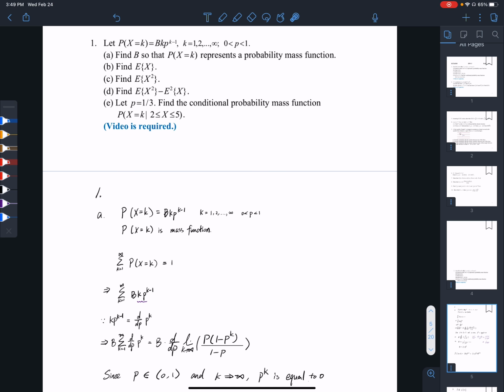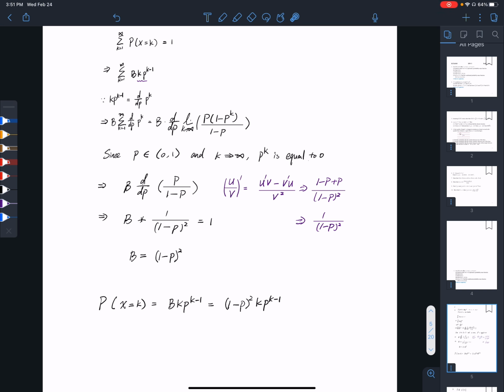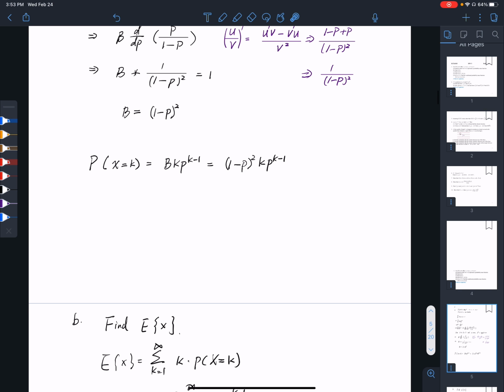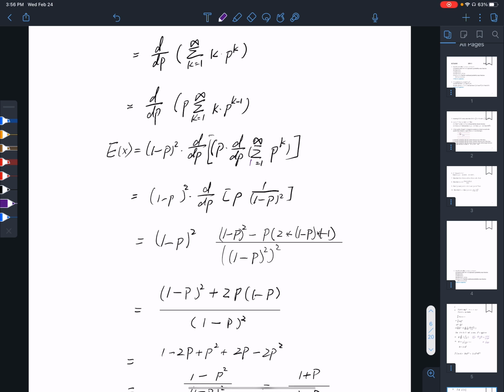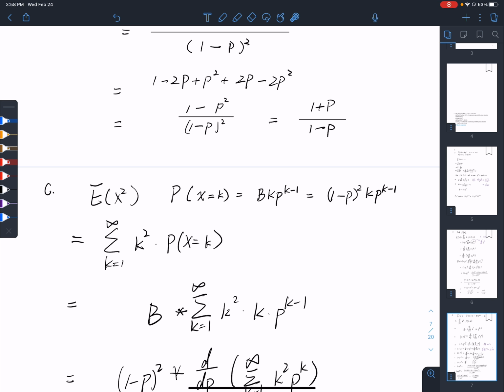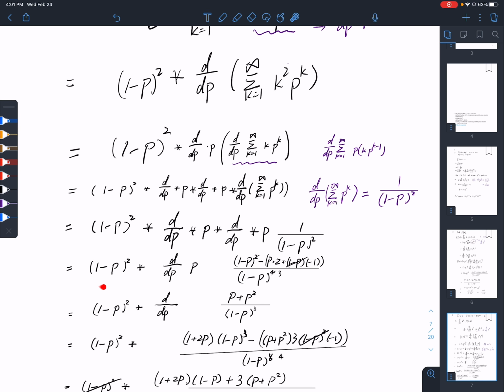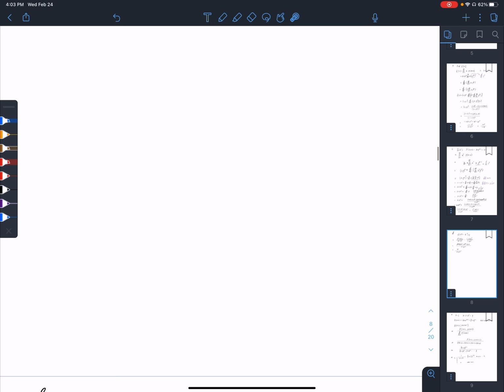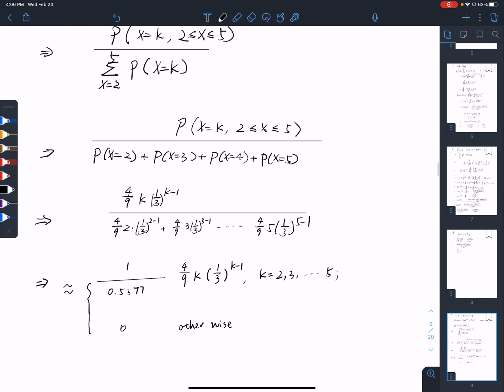ECE6303 HW3 Q1